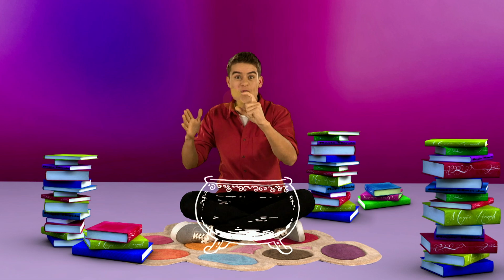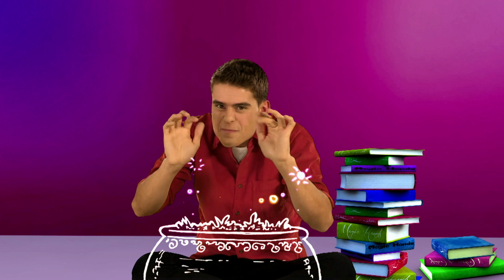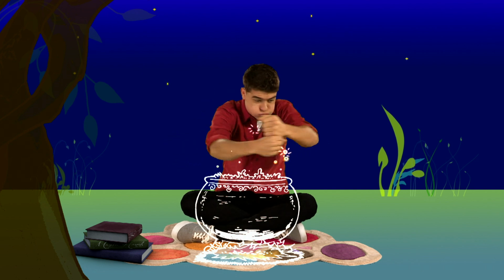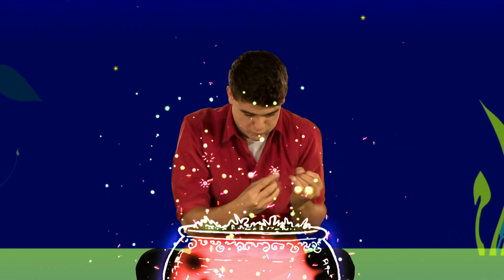Magic Hands - Spooky Spells 👻 | Learn Sign Language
It's nearly Halloween so it's time to learn all about a spooky poem!

Wizz Learning is home to the best educational preschool TV shows, with cartoons for kids and learning shows for kids.

Wizz Learning brings you the best educational preschool television shows, from the UK and around the world. On Wizz Learning you can watch clips and full-length episodes of your favourite Kids TV shows, including Numberblocks and Alphablocks, with much more to come!